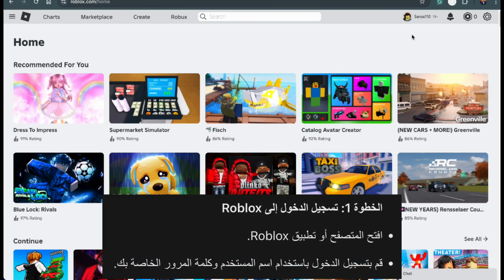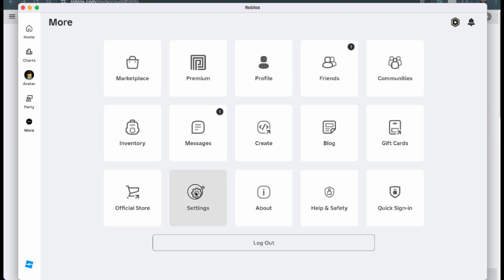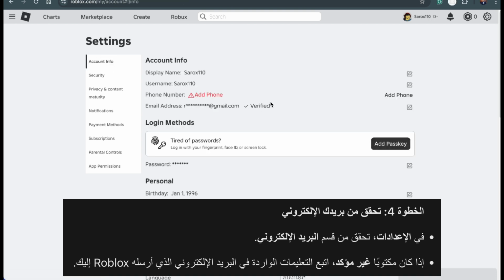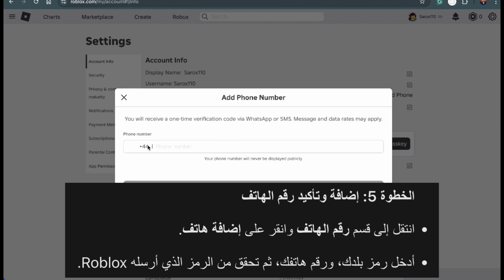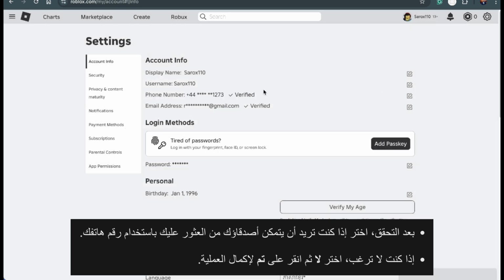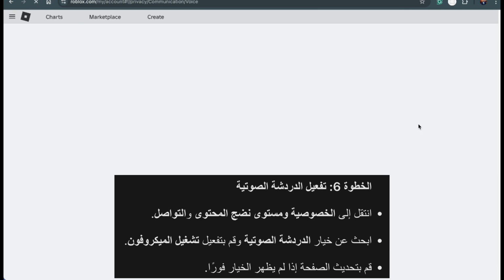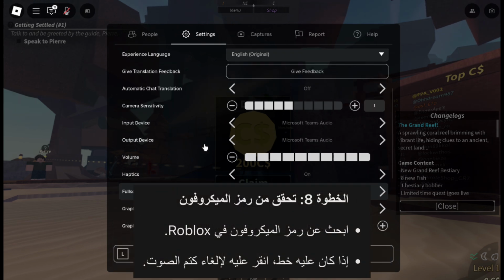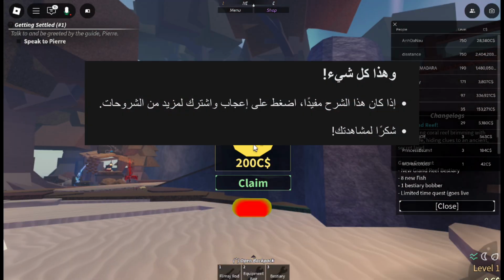كيفية تفعيل الدردشة الصوتية على Roblox في 2025 بدون هوية - الدليل الكامل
🎤 هل تريد تفعيل الدردشة الصوتية على Roblox في عام 2025 بدون الحاجة إلى هوية؟ هذا الدليل التفصيلي يوضح لك الخطوات خطوة بخطوة لإعدادها بسهولة.

📌 **ما ستتعلمه في هذا الدليل:**
- كيفية ضبط إعدادات **نضج المحتوى** لتفعيل الدردشة الصوتية
- خطوات التحقق من **البريد الإلكتروني** و**رقم الهاتف**
- كيفية تفعيل الدردشة الصوتية وضبط أجهزة الصوت في Roblox
- نصائح لحل المشكلات الشائعة المتعلقة بالدردشة الصوتية

💡 **نصائح احترافية:**
- تأكد من أن حسابك مضبوط على **13+** للوصول إلى الدردشة الصوتية.
- الدردشة الصوتية متاحة فقط في بعض الدول مثل الولايات المتحدة، كندا، المملكة المتحدة وأستراليا.

🔔 لا تنسَ الإعجاب، التعليق، والاشتراك للحصول على المزيد من الأدلة والنصائح حول Roblox!